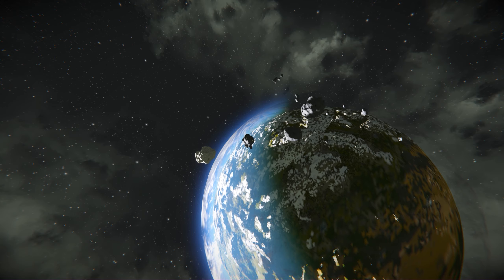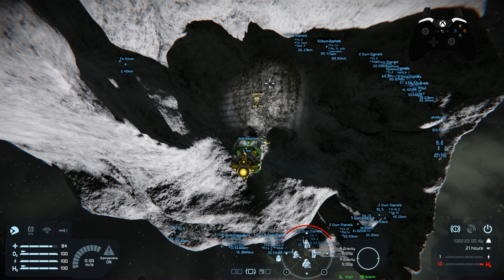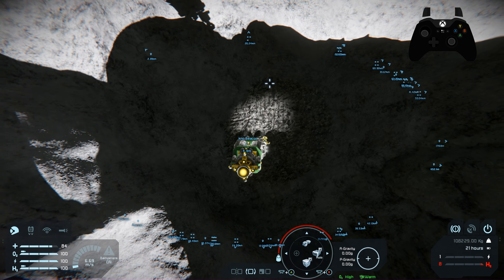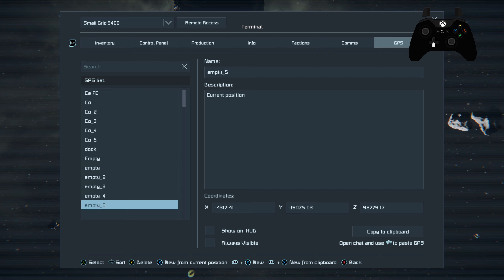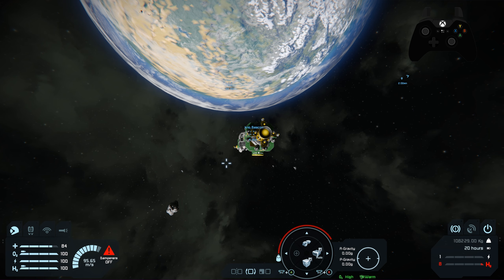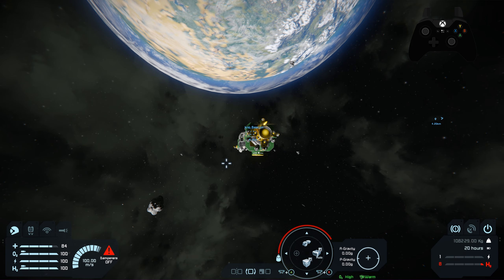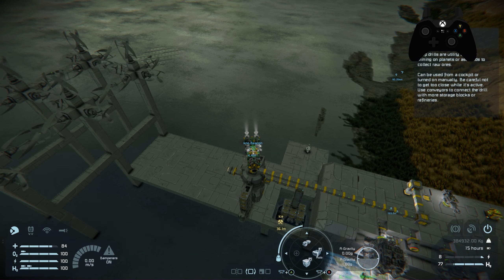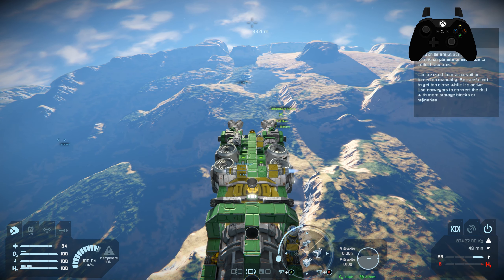Establishing a stronghold. Space Engineers Xbox One and PC Beginners Guide #10 Tips, Tutorial.